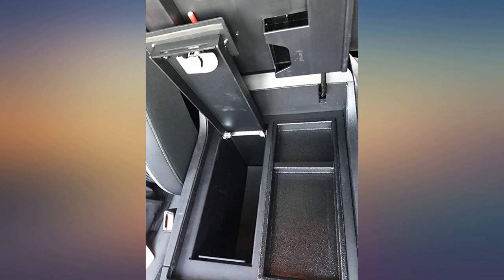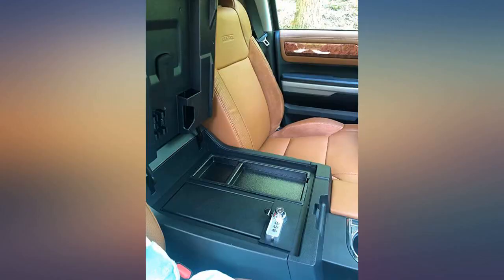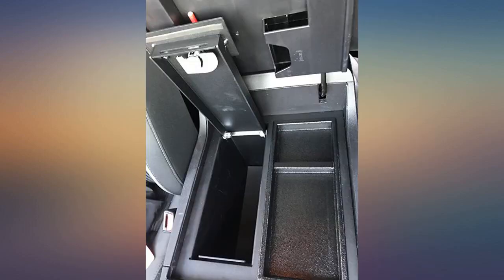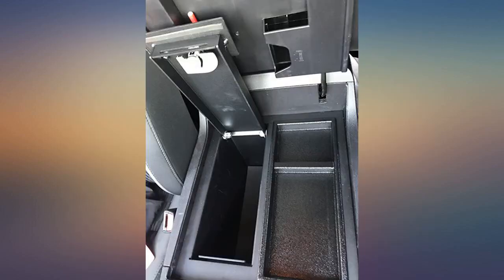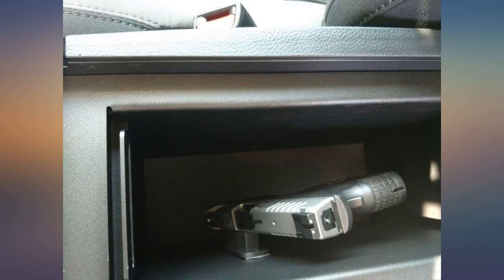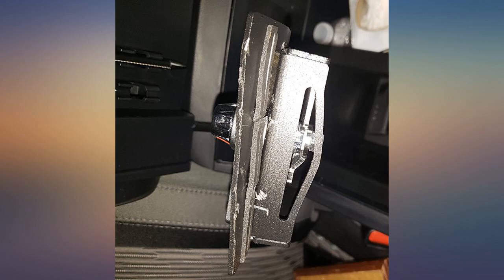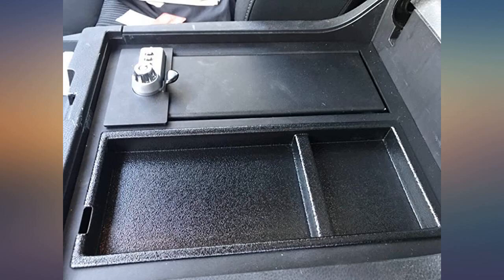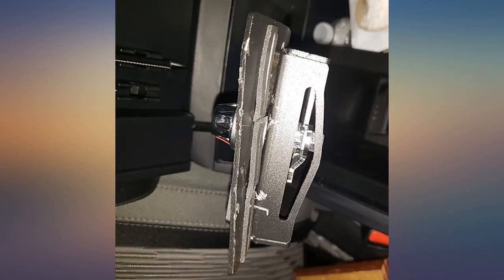GENUINE TOYOTA TUNDRA GUN SAFE FOR CENTER CONSOLE 00016-34174 review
Main Features:
by entering your model number.. Conflicts with Center Console Tray